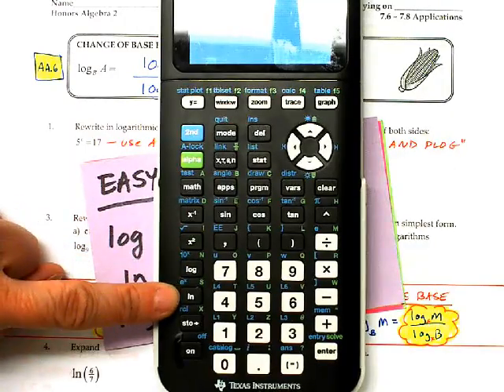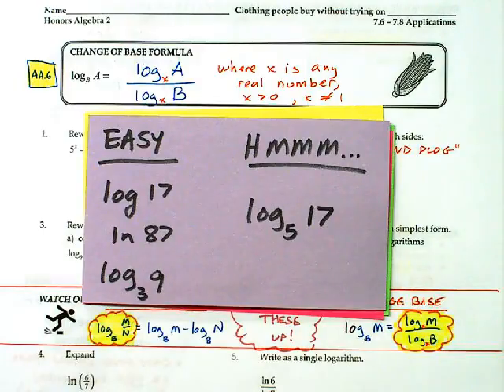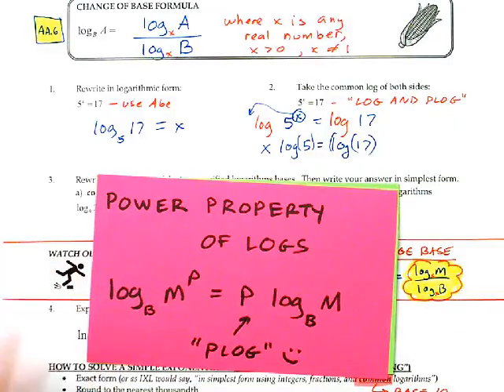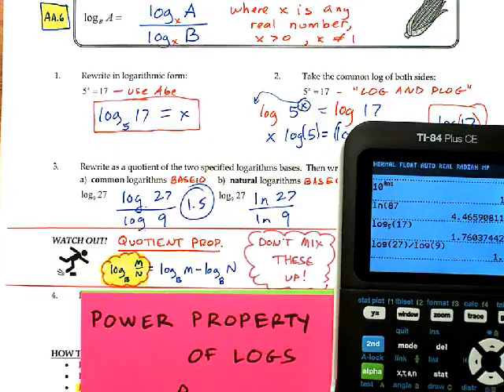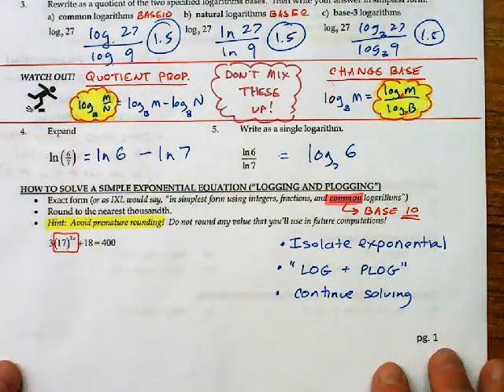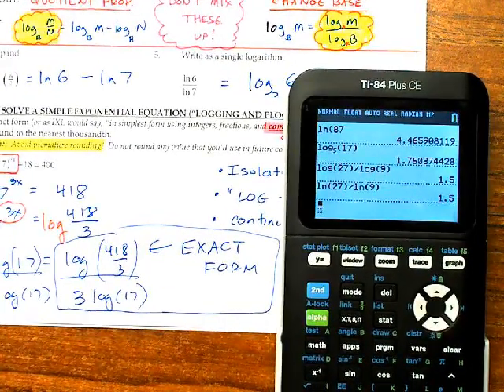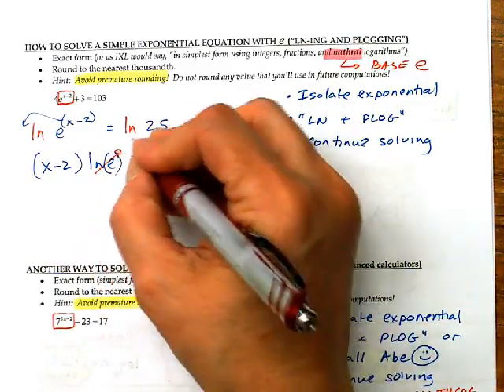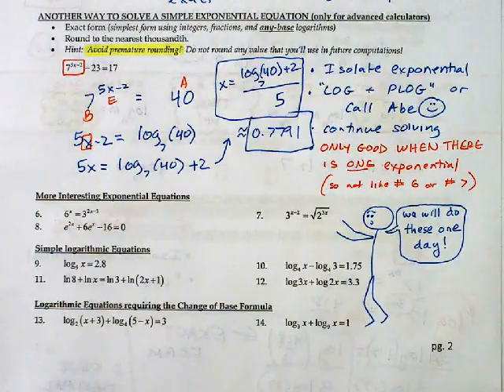HA2 7.6 Solving exponential equations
Whoops!  In the example at the bottom of page 1, I should have subtracted 18 but I added.  Goof!